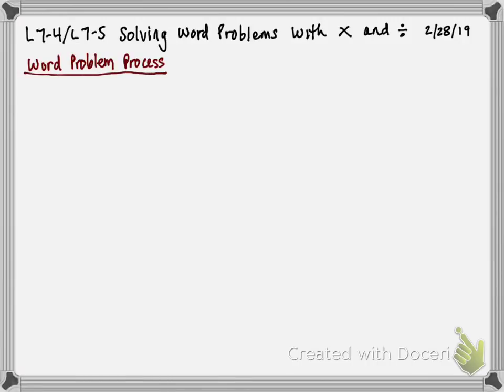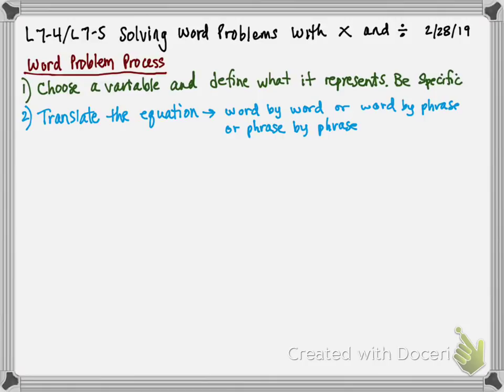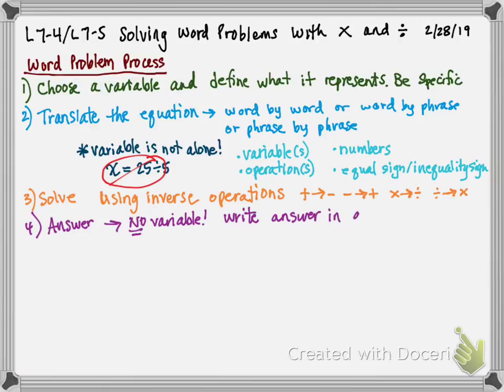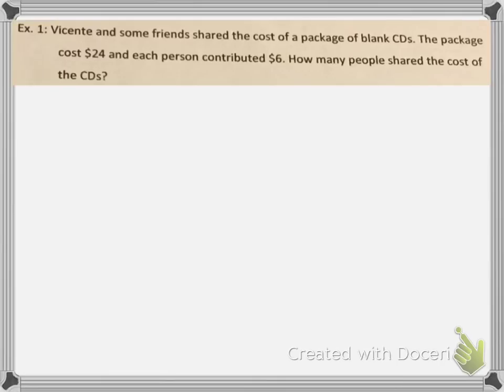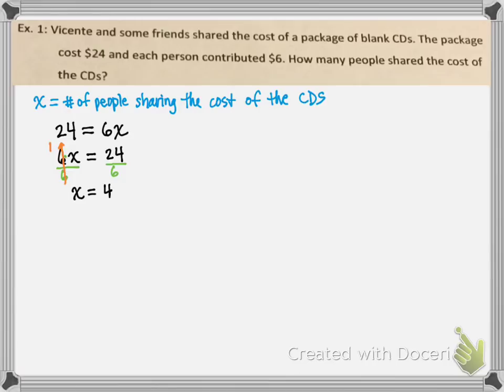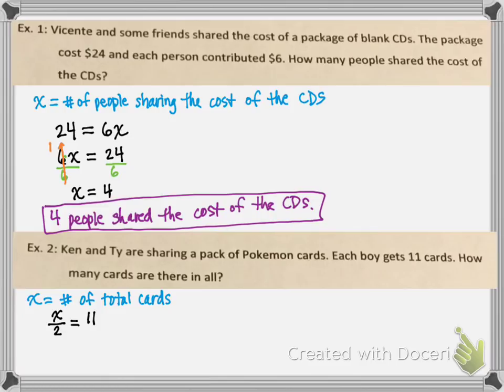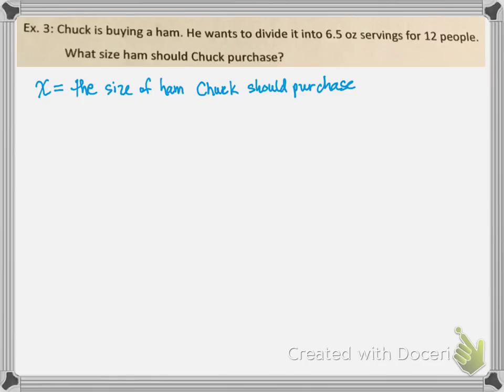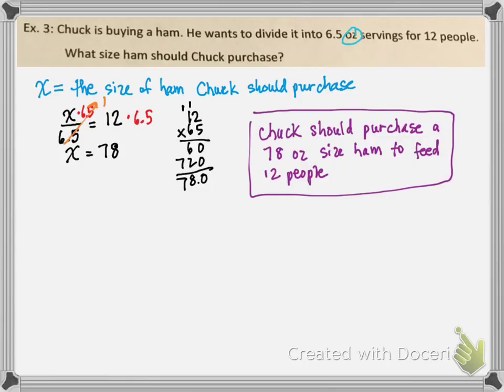Math 6 L7-4 & L7-5 Solving Word Problems with X or Division